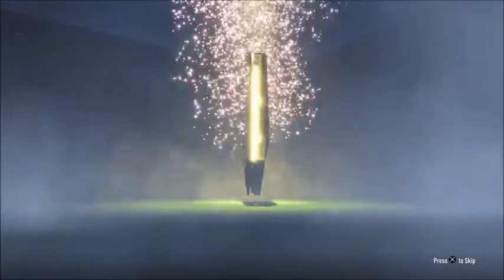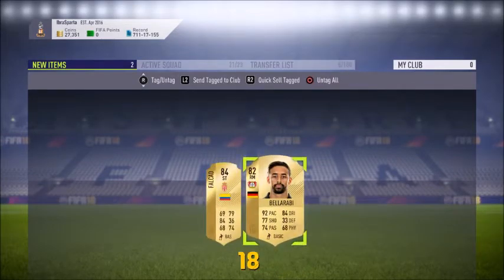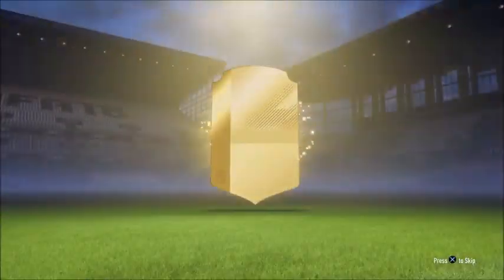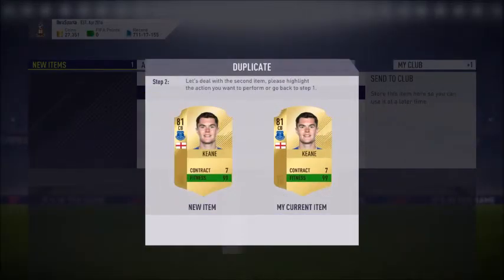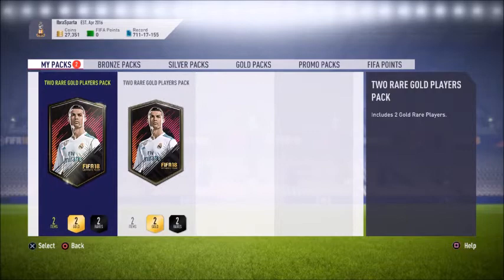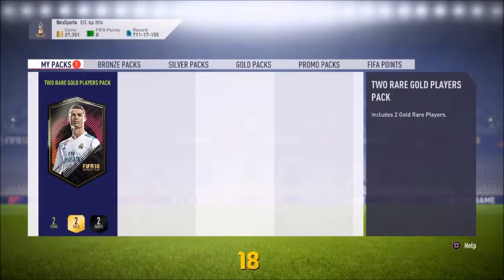5 x 2 PLAYER UPGRADE PACKS! - FIFA 18 Ultimate Team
2 player upgrade packs

- 96 TOTW RONALDO
- 93 TOTW AGUERO
- 87 FIRMINO
- 86 PAREJO
- 85 CARAVALHO
- 86 VERTONGHEN
- 84 BERNARDESCHI
- 82 LEJEUNE
- 83 ZIELINSKI
- 82 TAGLIAFICO
- 85 LECOMTE